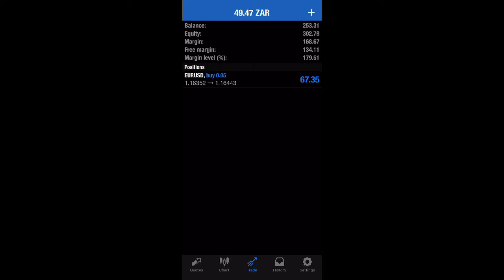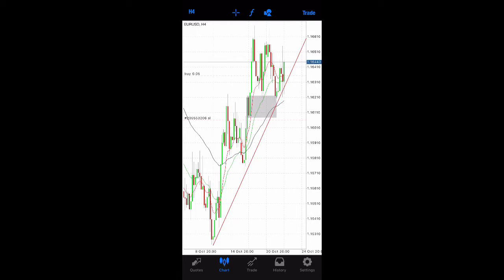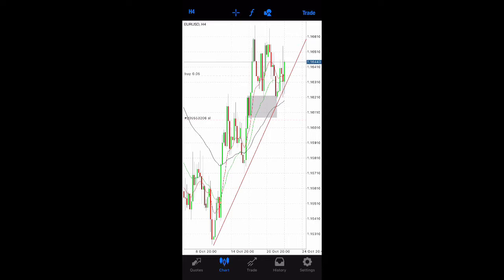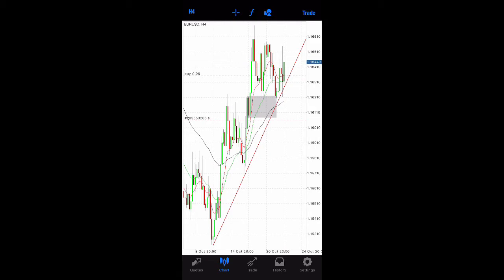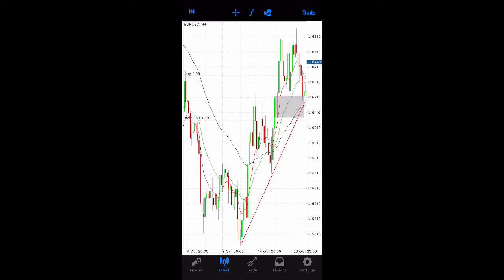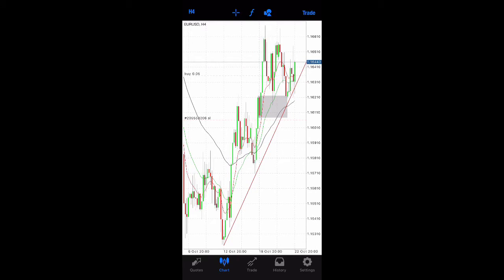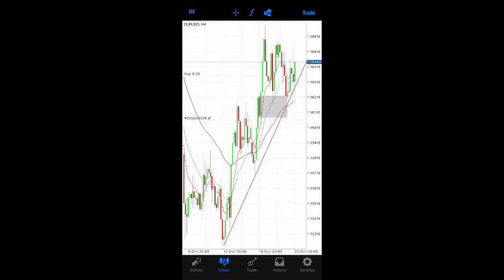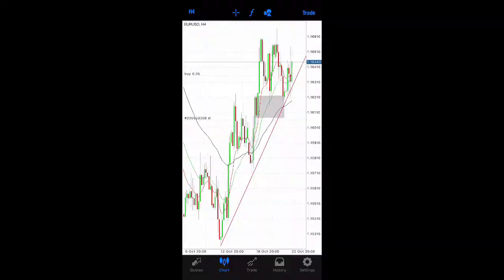The ONLY forex strategy you need to win: Trading supply and demand. (Intro)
In this video I’ll be introducing you guys to a beginner forex strategy that has a high winning rate. It is literally the only forex strategy you will ever need. It is based on supply and demand.